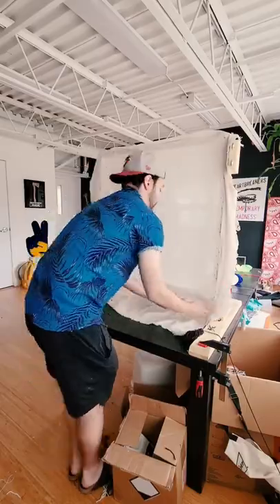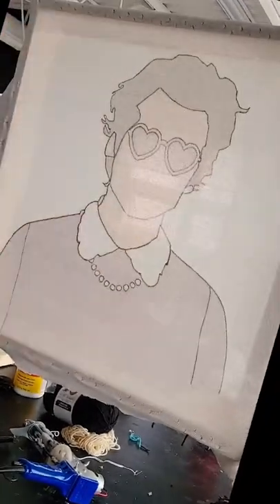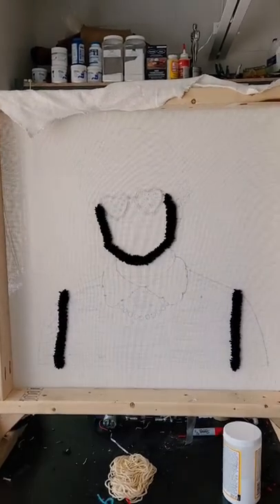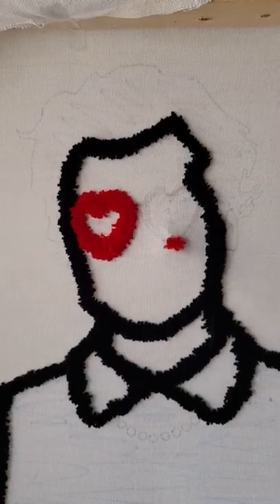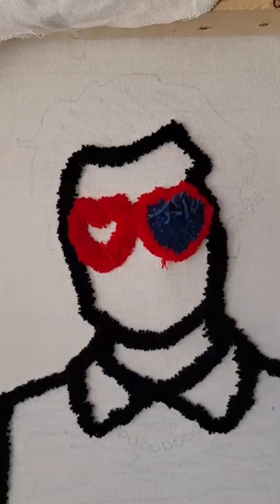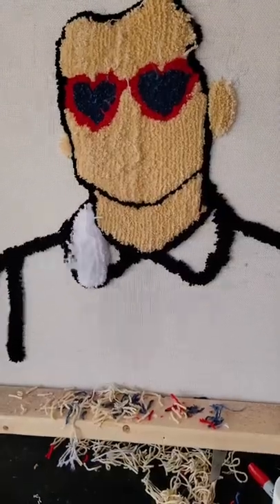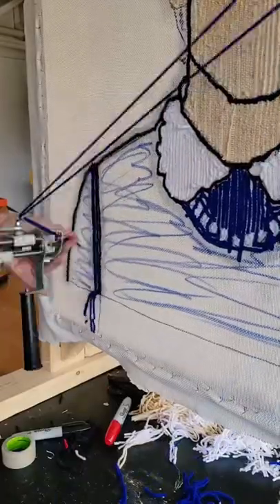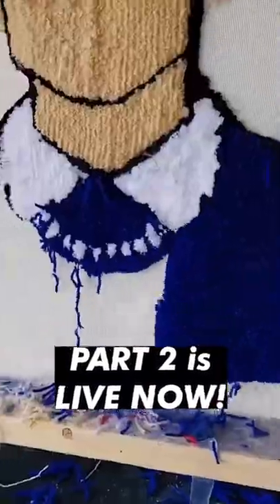Making a HARRY STYLES rug! PART 1